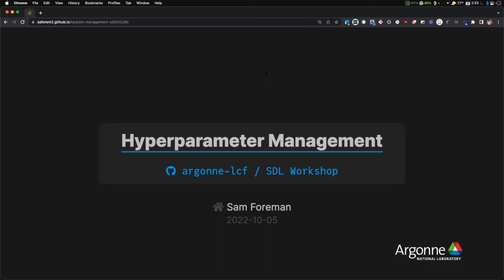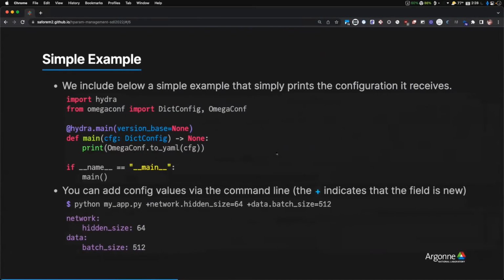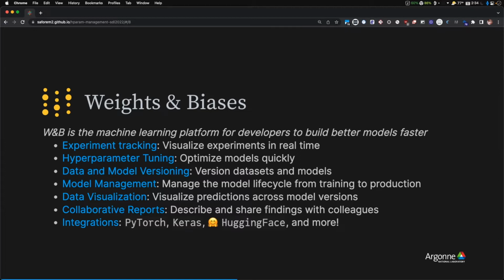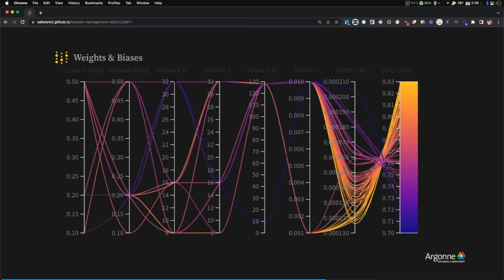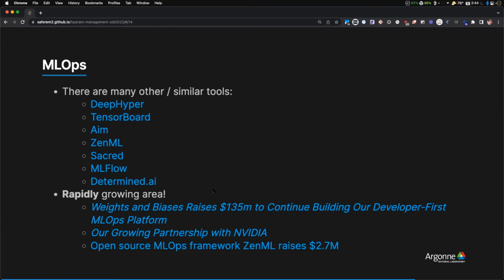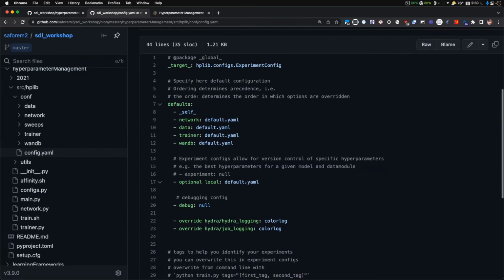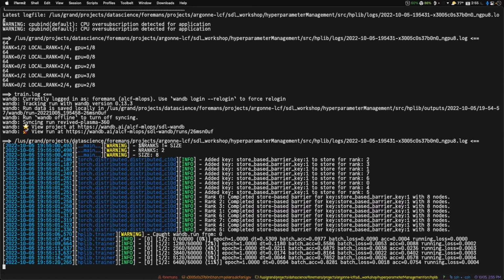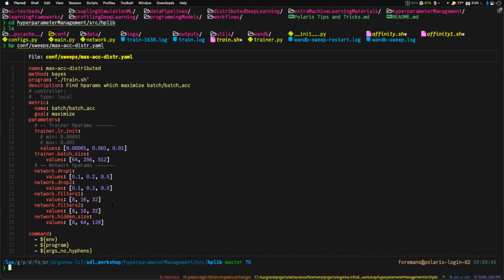Hyperparameter Management with Sam Foreman Management